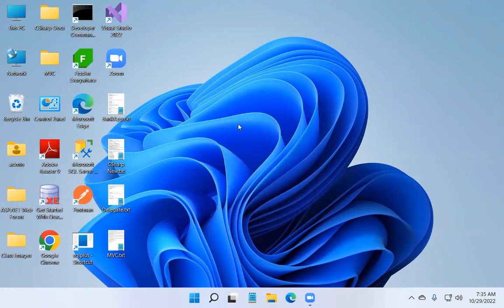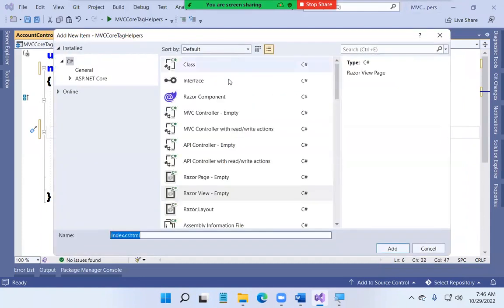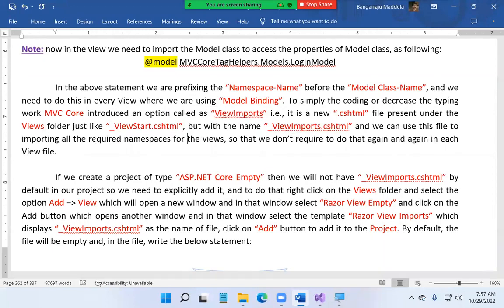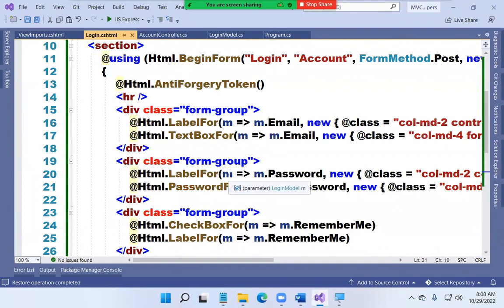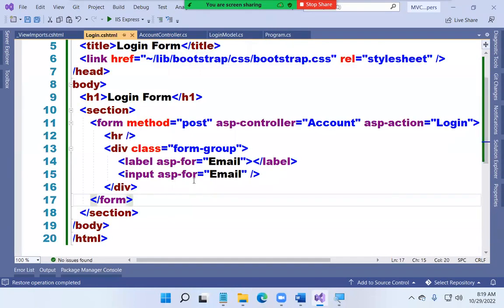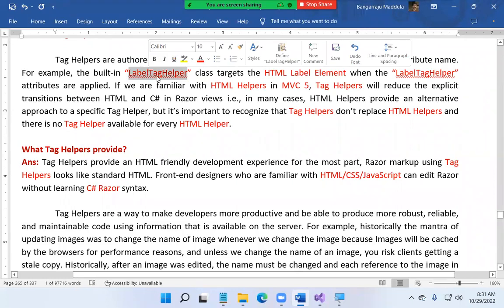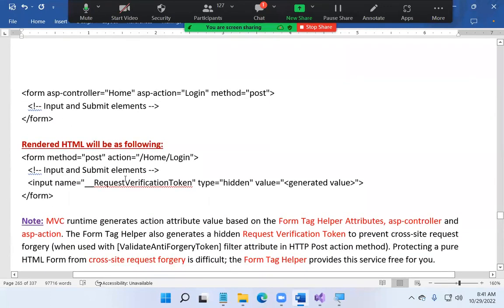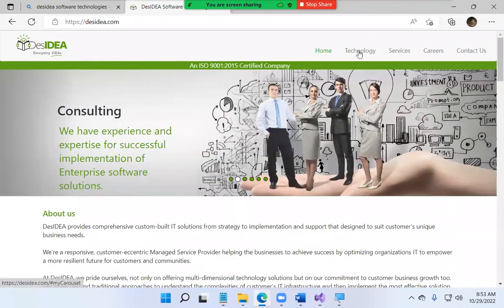DAY 63 Asp Net 29th Oct